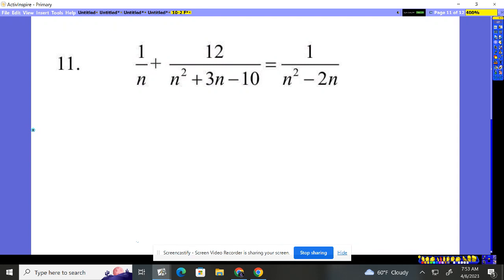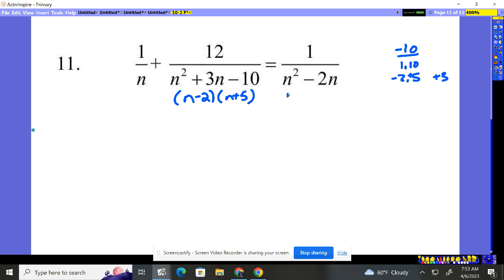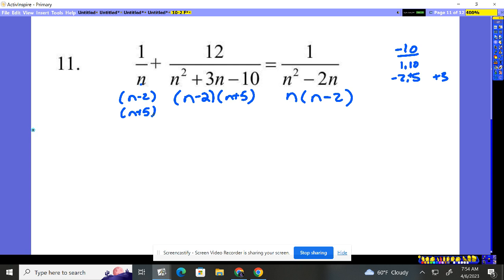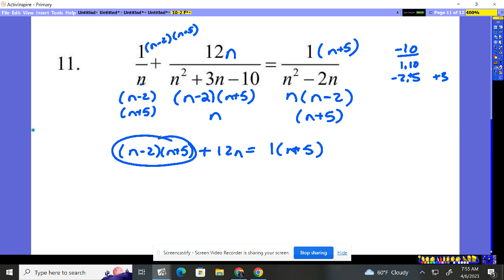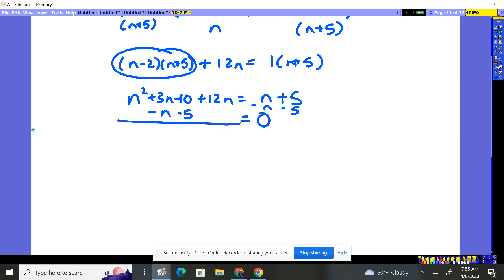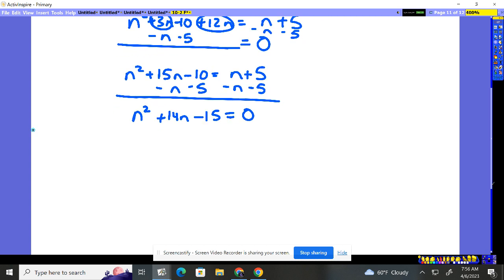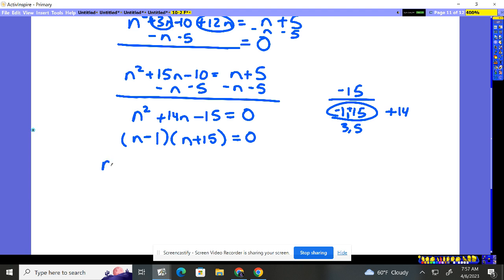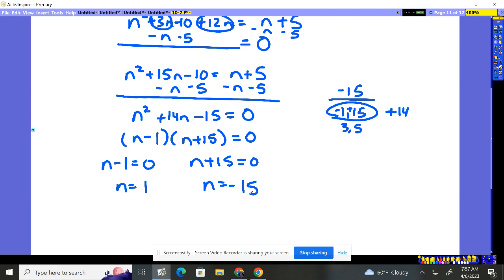Algebra 2 10-2 #11